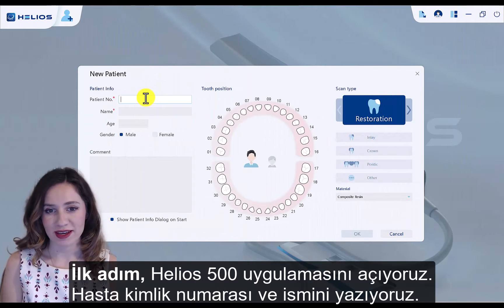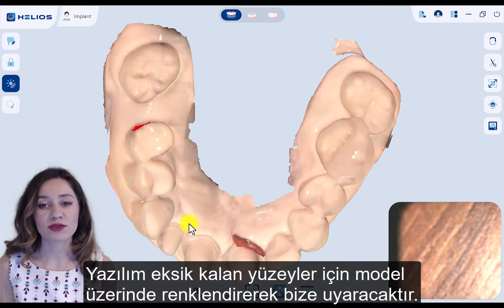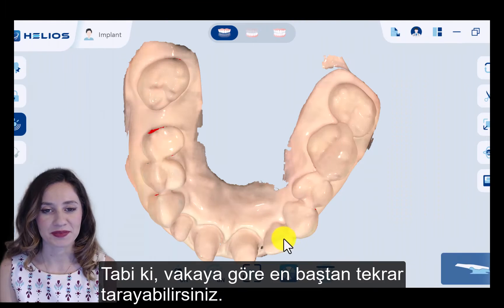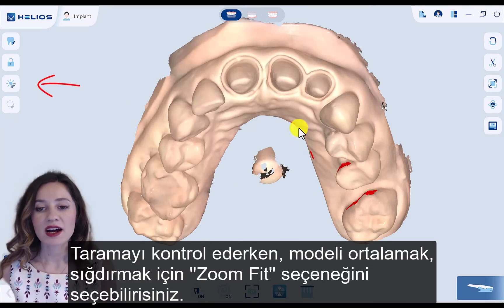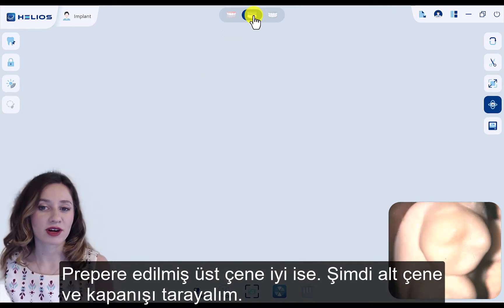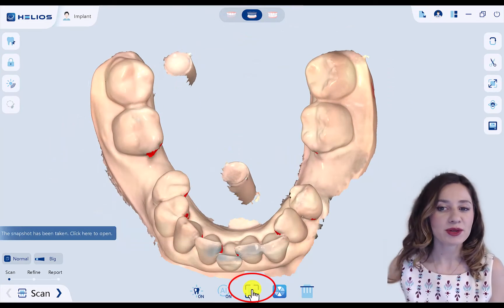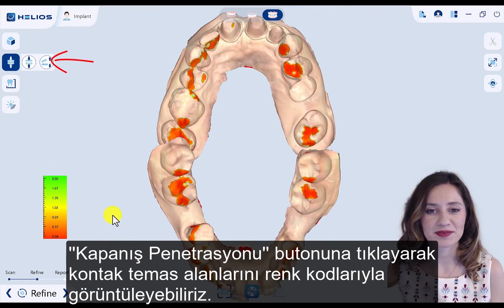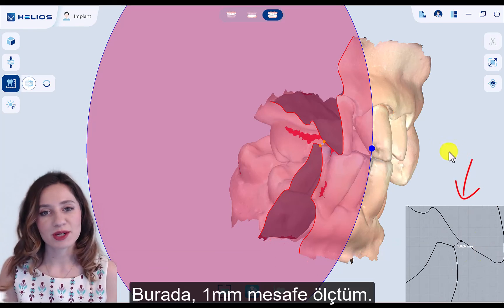Eighteeth Helios 500 Türkçe Tarama & İş akışı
Eighteeth Helios 500 Ağız İçi (Intraoral) Tarayıcı ile dijital diş hekimliği dünyasına adım atın; daha hızlı, kolay ve konforlu bir şekilde ölçü almaya olanak veren fırsatları değerlendirin. Helios 500 dijital yolculuğunuzun her adımında size rehberlik yapacak 1. sınıf uzman desteğimizden yararlanın.